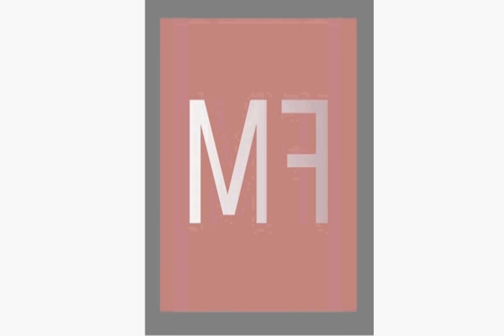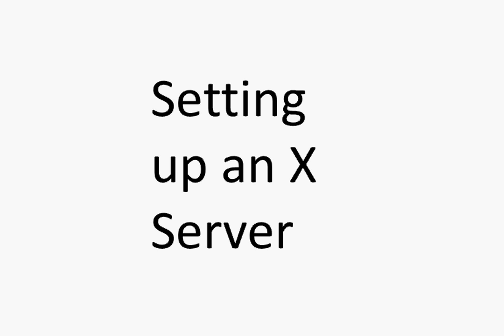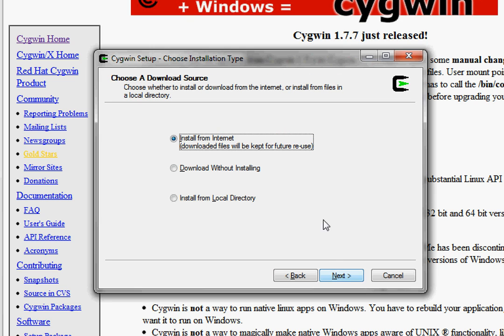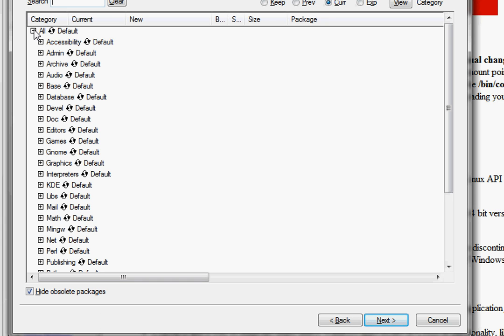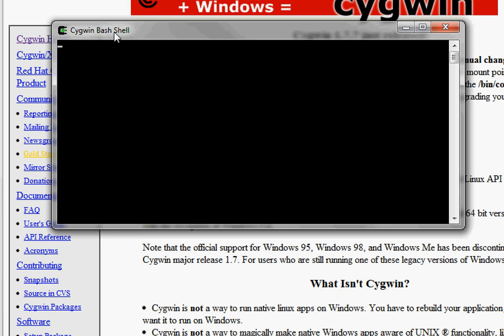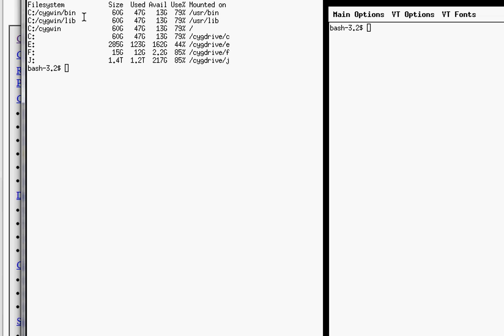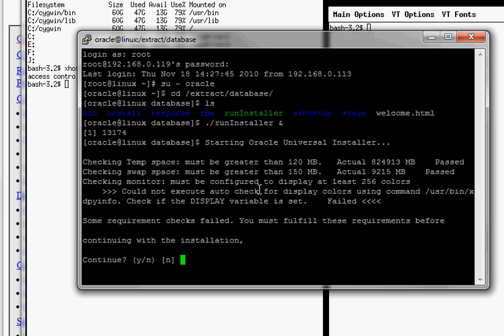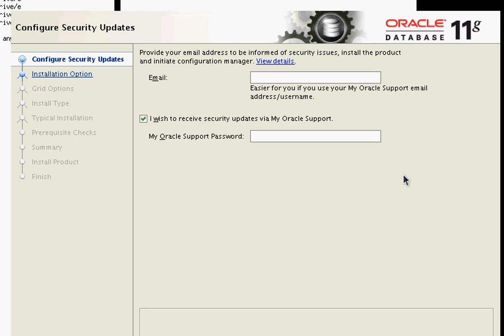Setting up an X Server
This video describes how to set up an X Server on your PC to install Oracle software